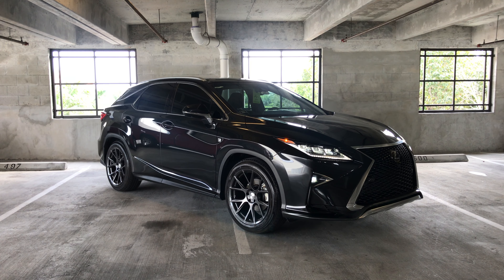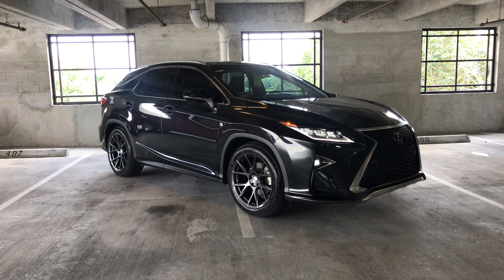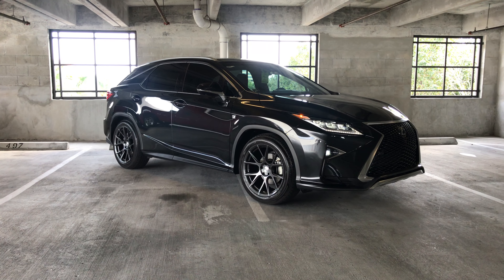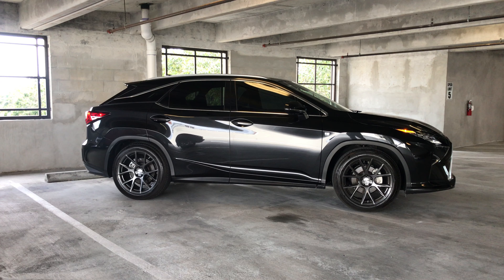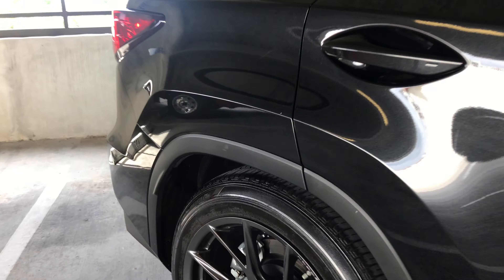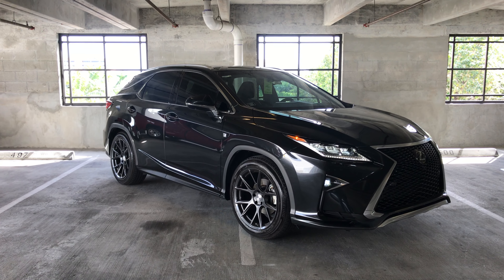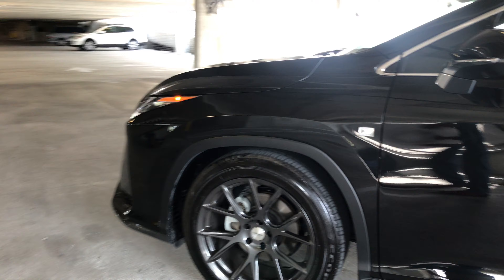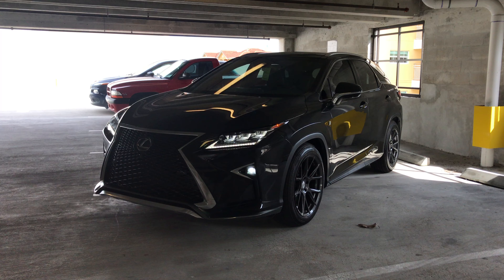Worlds First 2016 RX 350 F-Sport Lowered on RS-R Suspension & Vossen Wheels Walkaround (4k)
FInally! So sorry for the delay but the RX is finally lowered! Big thanks to my friends at Miami Power Wheels for the install and amazing service. This is the worlds first RS-R spring suspension install for the RX 350. They have a RX 200t kit in Japan and a RX 450h kit.

The springs lowered the RX about 1.5 inches. I wanted to upload this video right away. I will edit another longer one detailing the install with driving impressions (I want to put a couple hundred miles on the car) and some before and after pictures.

Wheels are 20x9.5 "Mid Concave" Vossen VFS-6 in gloss graphite on stock tires!

-mike-